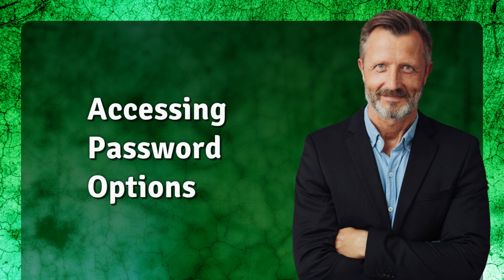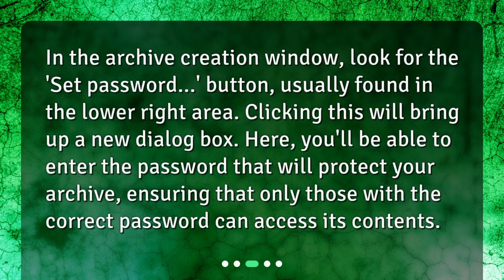Password-Protect Files with WinRAR: Easy Guide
WinRAR Password Guide 👉 Learn how to easily password-protect your files using WinRAR! This quick tutorial walks you through creating encrypted archives step by step, ensuring your sensitive data stays secure during sharing. Perfect for anyone looking to boost privacy and file security. Watch now and safeguard your files in minutes!

00:00 🔹 Introduction to Password-Protecting Archives
00:29 🔹 Launching WinRAR and Selecting Files
00:57 🔹 Accessing Password Options
01:22 🔹 Choosing and Setting a Strong Password
01:53 🔹 Saving and Using Your Secure Archive

🏷️ WinRAR tutorial, password protect files, encrypted archives, WinRAR password, file security, secure file sharing, archive encryption, protect zip files, data privacy, Windows tips

📌 Tech Utilities & File Management Tools 🔸 Archiving & Compression Tools 🔸 How to Password-Protect Your Archives with WinRAR